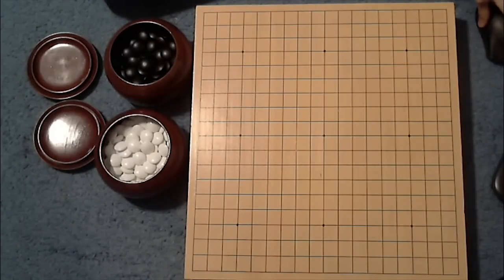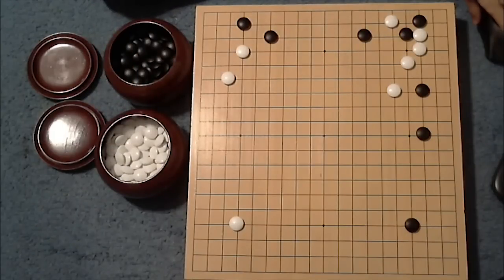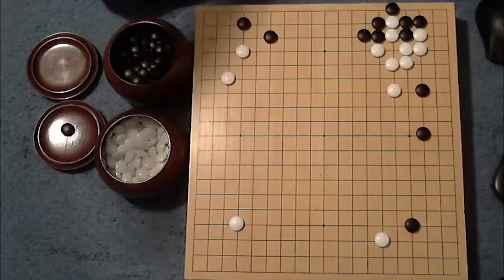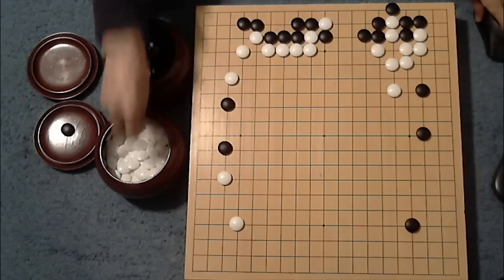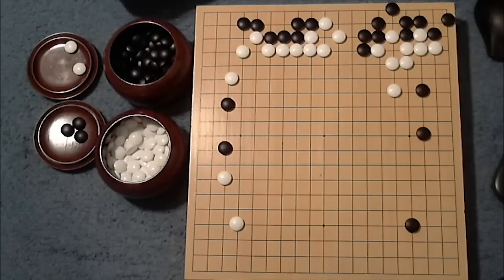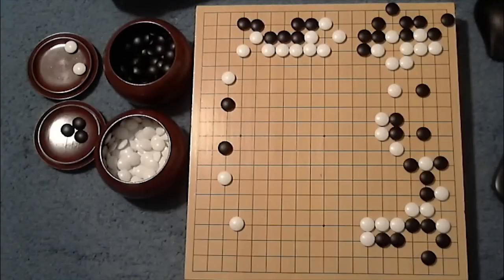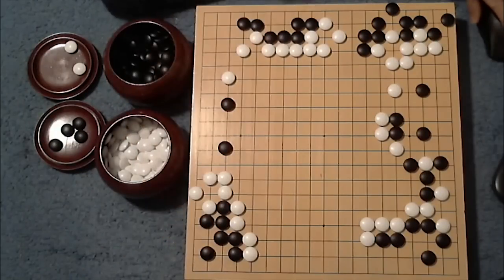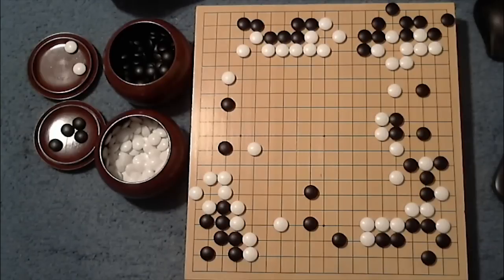Studying Professional Go Games - Legend88 - 01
Legend88.  Playing against high dan amateur players gave so much material to study that we would be crazy not to look over the games he played as he ranked up.